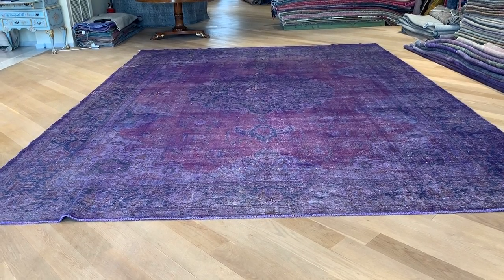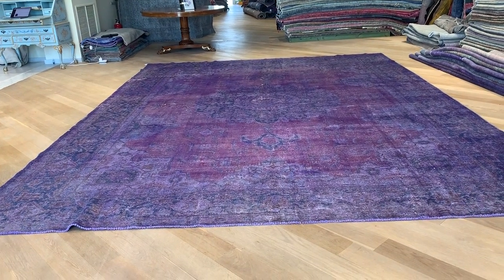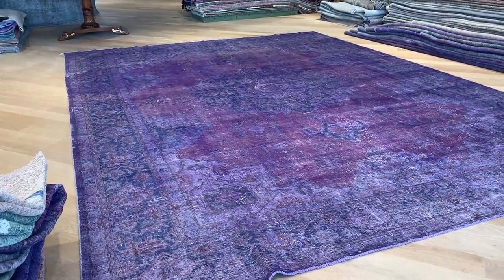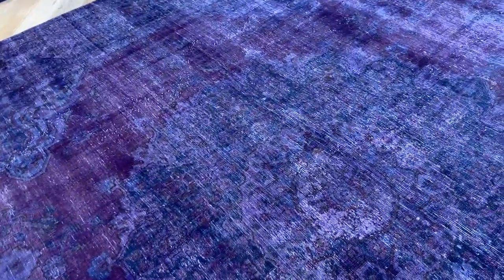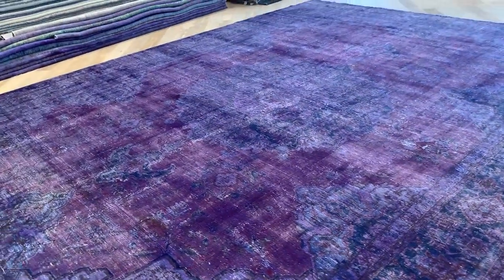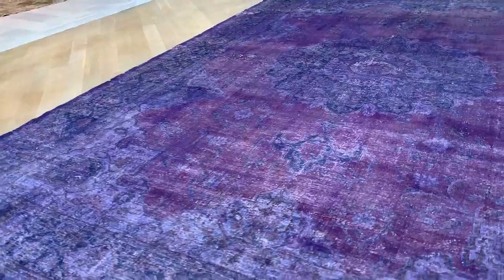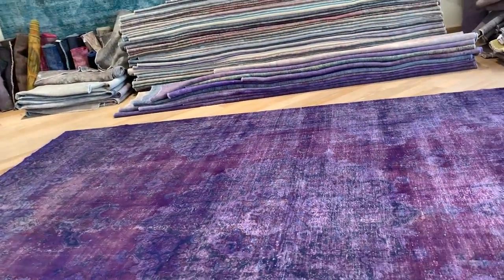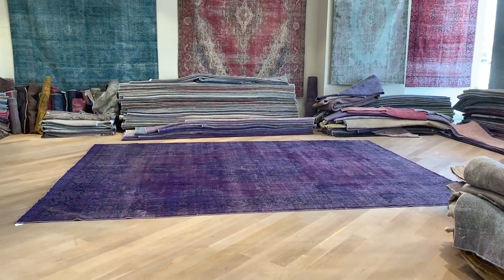vintage teppich 19651